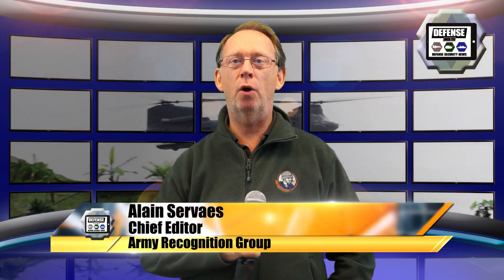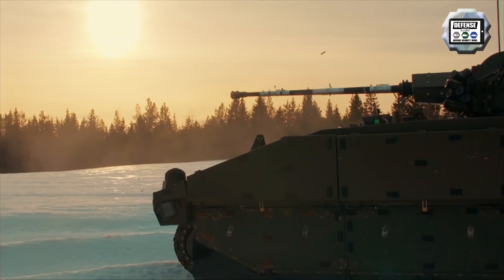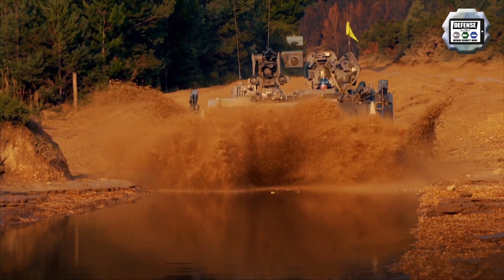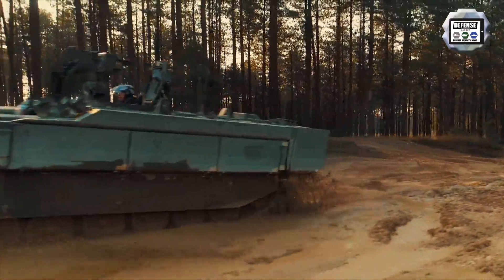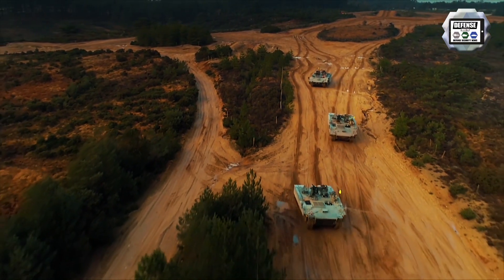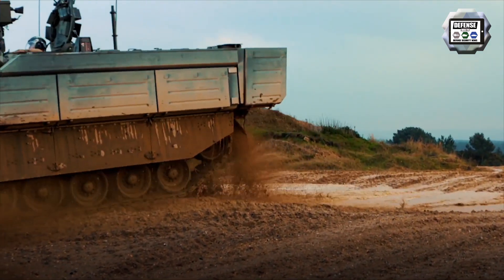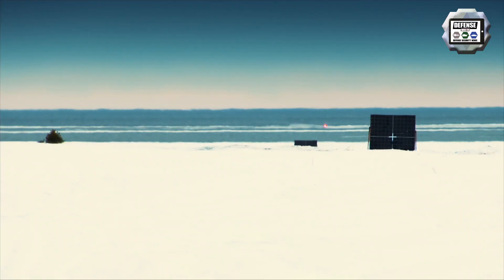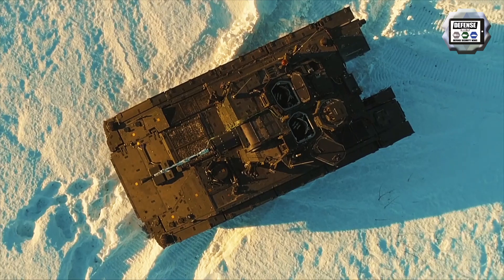General Dynamics demonstrates capabilities of AJAX family of tracked armored DSEI 2019 London UK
General Dynamics Land Systems–UK has demonstrated the capabilities of the AJAX Family of Tracked Armored Vehicles at Defence and Security Equipment International (DSEI) 2019.